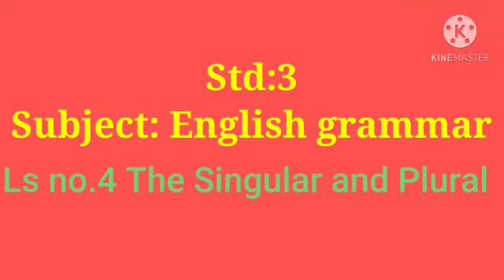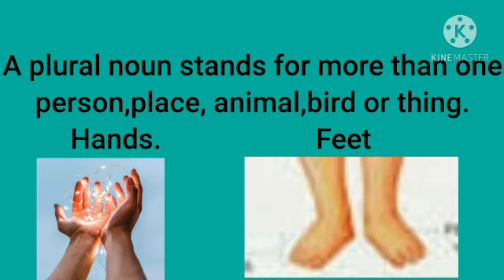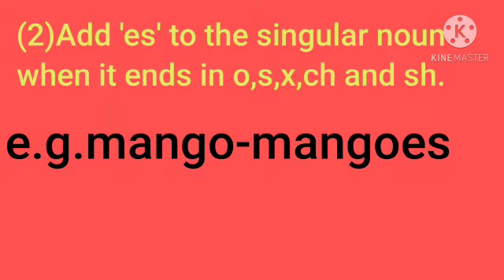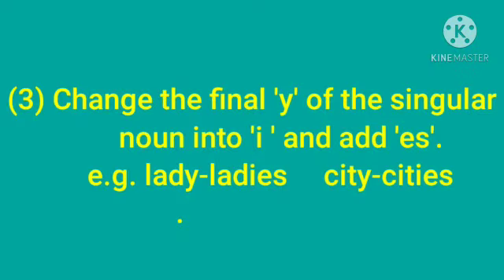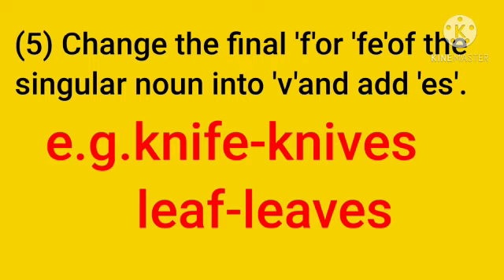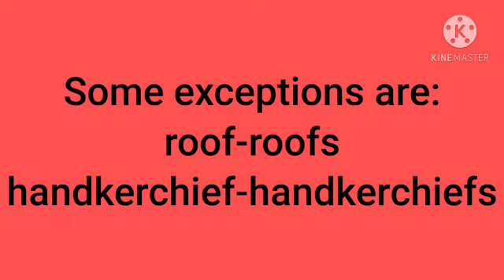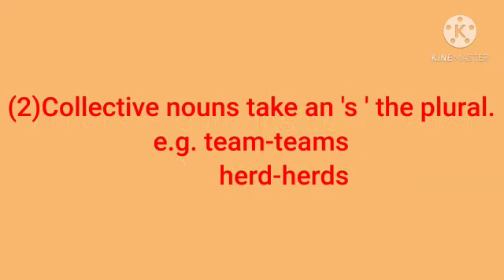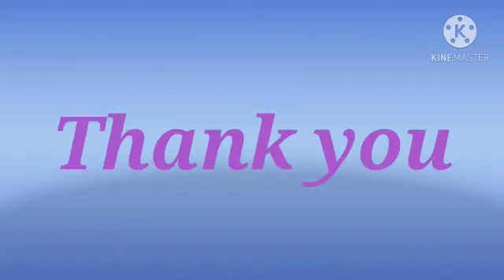Std : 3.Sub : English Grammar. Ls.no 4 The Singular and Plural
Video On The Singular and Plural.